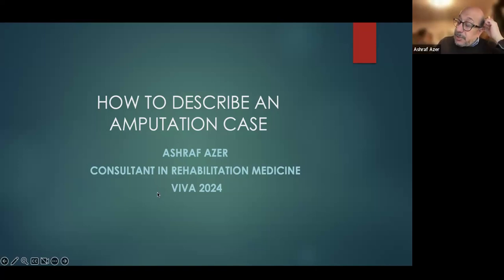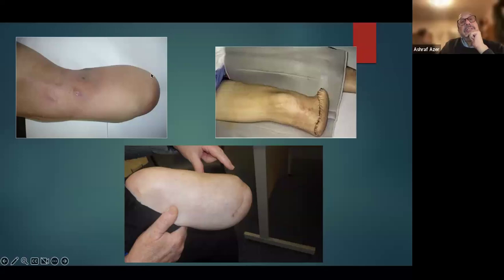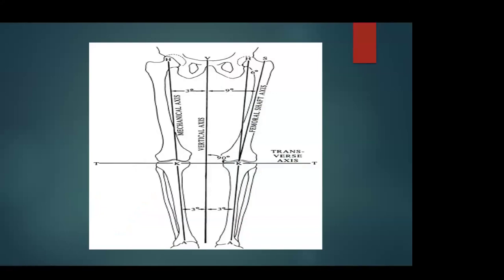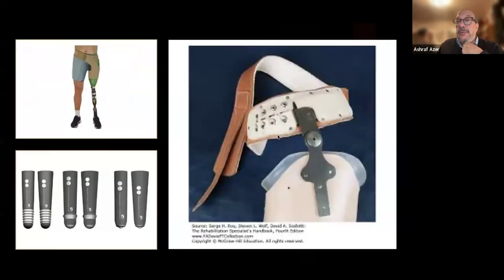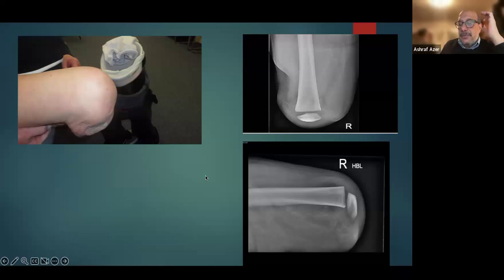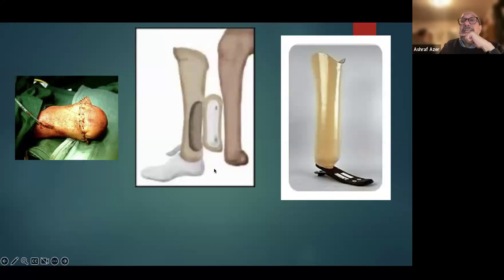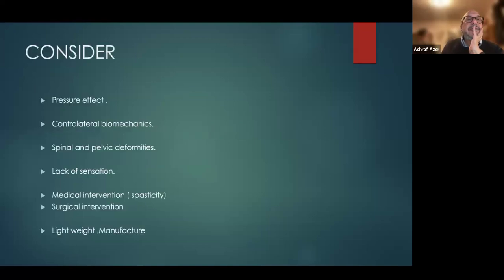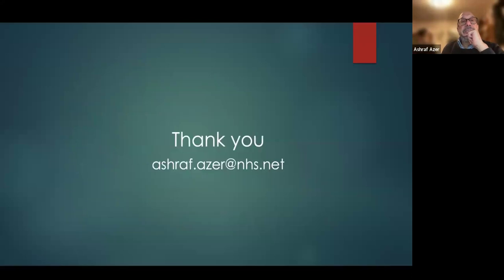FRCS PART B Viva (Orthosis and Prosthesis) Dr. Ashraf Azer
A must-attend session for all FRCS T&O candidates, offering a comprehensive approach to a challenging topic often seen in basic science exam stations